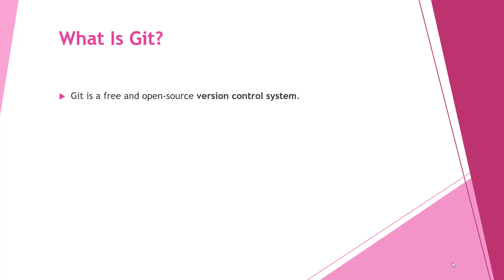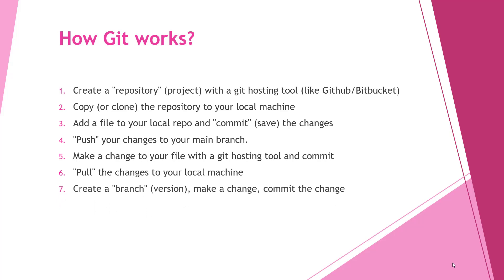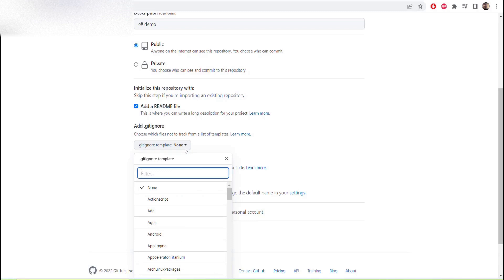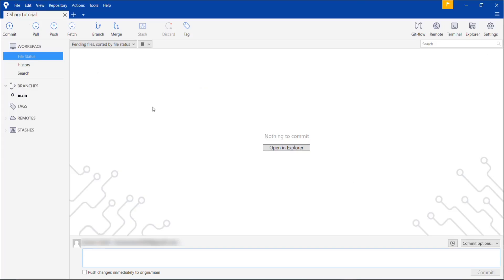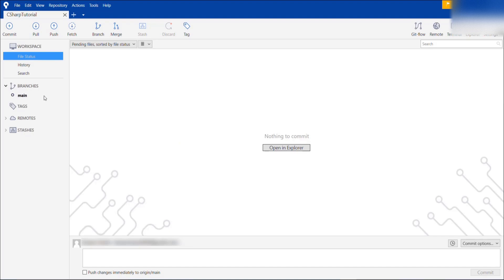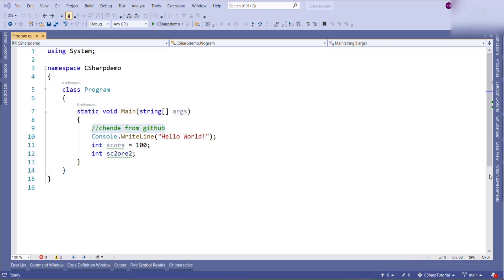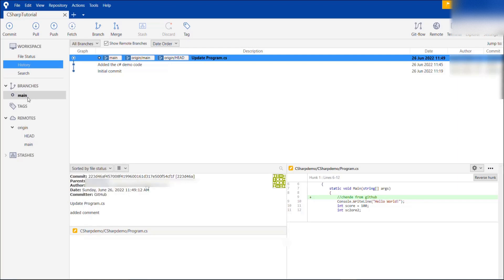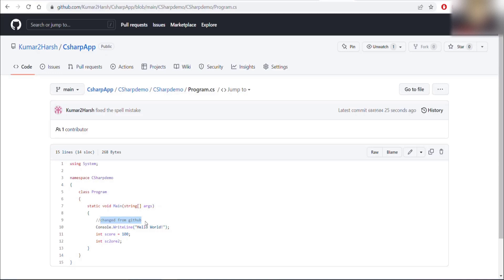How to use SourceTree to clone GitHub Repository, Commit, push, fetch, Pull and Stash your code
In this video you will learn clone, commit, push, fetch, pull and stash using git and you will learn how to upload code to GitHub using Version control tool. how to create GitHub Repository.
1. what is git 00:38
2. what is version control system (VCS) 01:09
3. How Git Works 01:59
4. Install git on windows 03:29
5. create account on GitHub 03:44
6.  create repository on GitHub 04:04
7. Download sourcetree 05:49
8. clone GitHub repository using sourcetree  06:24
9. Stage changes 08:14
10. commit changes 9:00
11. upload/push code to GitHub 09:36
12. download/pull code from GitHub  12:00
13. stash the changes 14:30